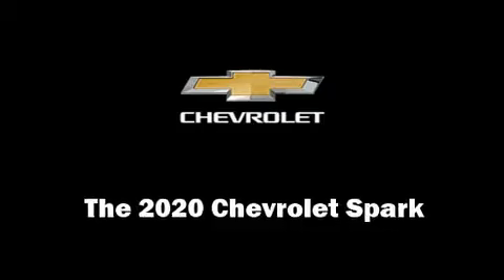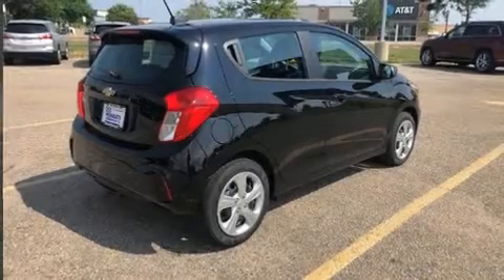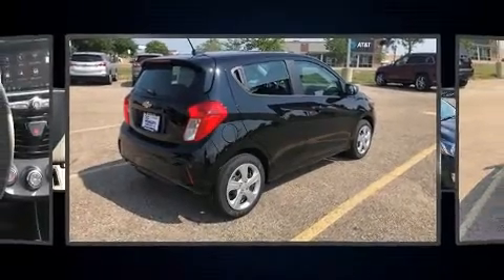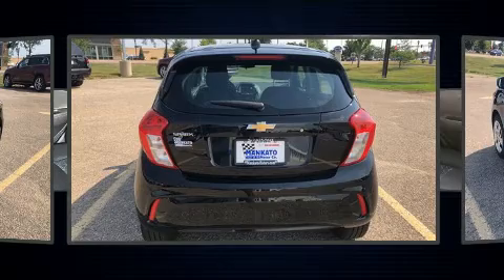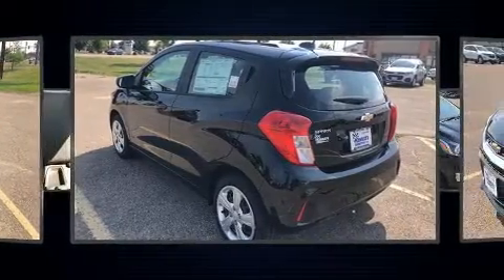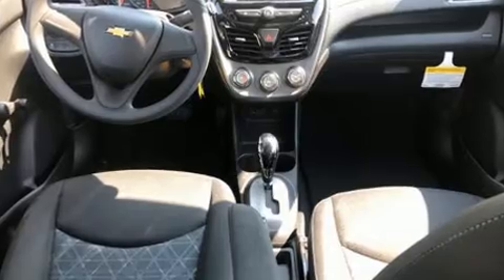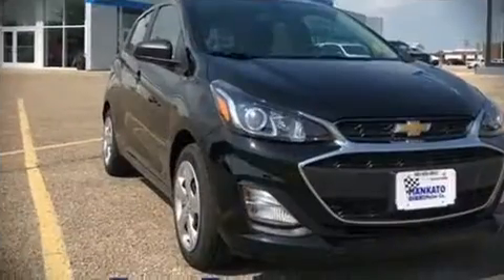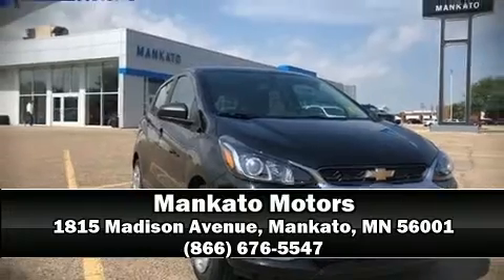2020 Chevrolet Spark LS CVT in Mankato, MN 56001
Mankato Motors
1815 Madison Avenue

You can expect a lot from the 2020 Chevrolet Spark. This 4 door, 4 passenger hatchback is waiting for you to take home! It features an automatic transmission, front-wheel drive, and an efficient 4 cylinder engine. Chevrolet paid particular attention to efficiency and practicality with the following features: a rear window wiper, a tachometer, a trip computer, front bucket seats, air conditioning, fully automatic headlights, and a split folding rear seat. Storage solutions are integrated throughout the interior, demonstrating thoughtful attention to detail. Audio features include an AM/FM radio, and 4 speakers, providing excellent sound throughout the cabin. Chevrolet ensures the safety and security of its passengers with equipment such as: head curtain airbags, front and rear side impact airbags, traction control, brake assist, ignition disabling, onStar, and ABS brakes. With electronic stability control supplementing mechanical systems, you'll maintain precise command of the roadway. Our knowledgeable sales staff is available to answer any questions that you might have. They'll work with you to find the right vehicle at a price you can afford. Stop in and take a test drive!